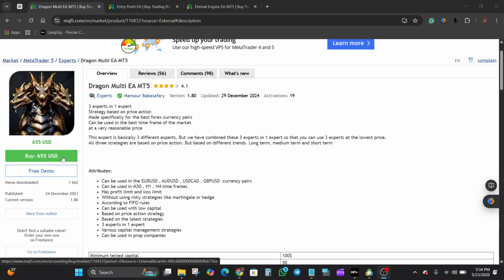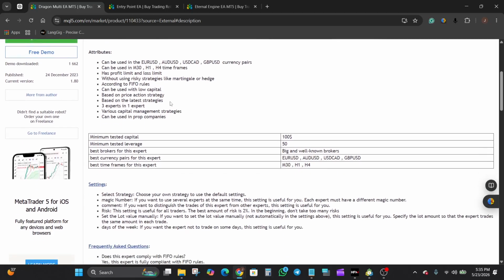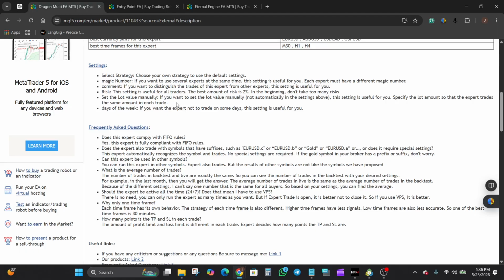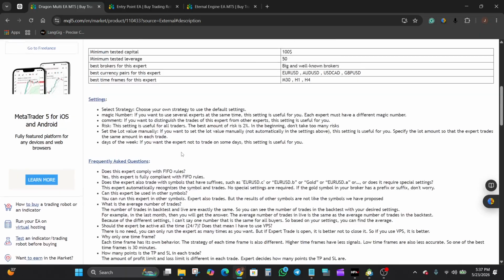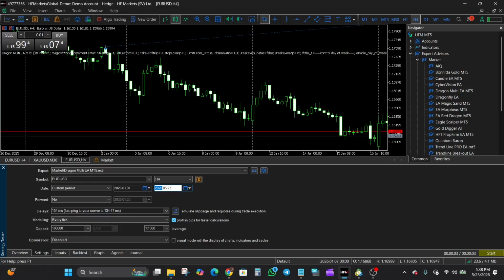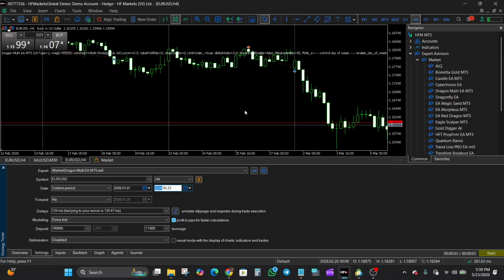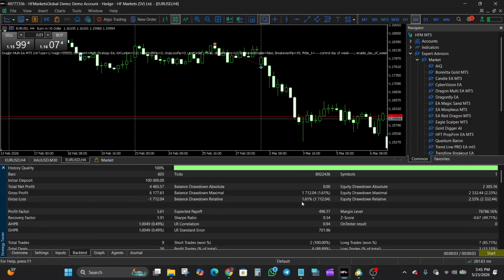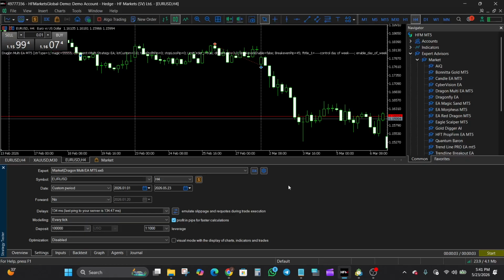Dragon Multi EA MT4 & MT5 Review – Multi-Strategy Price Action Trading System For Forex Traders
Dragon Multi EA is an automated trading system developed for MT4 & MT5, combining three price action-based strategies into one Expert Advisor. In this review, I walked through the MQL5 Marketplace page, discussed the supported forex pairs, timeframe options, and risk management settings, and also reviewed the historical backtesting behaviour provided by the developer. As always, traders should perform their own testing and optimization before using the EA in live market conditions.